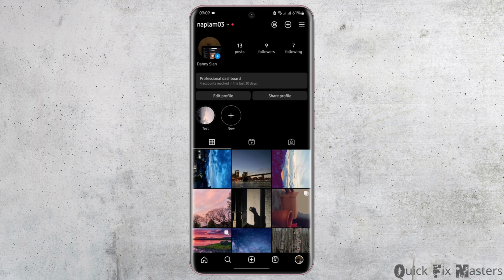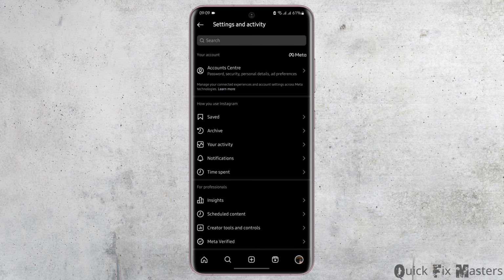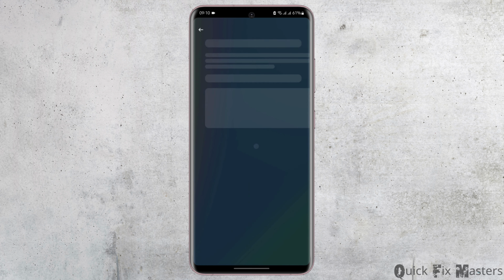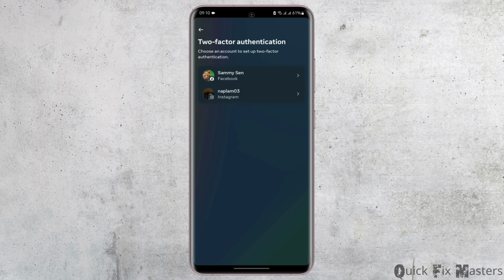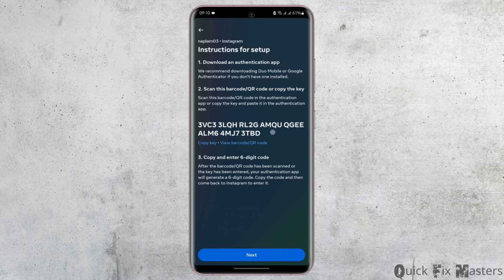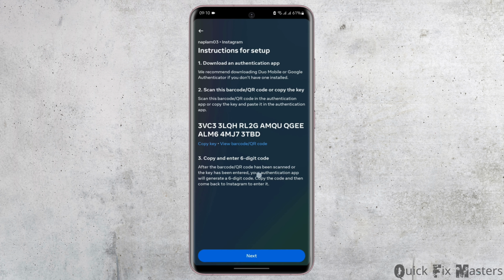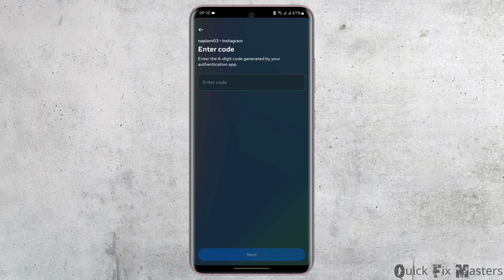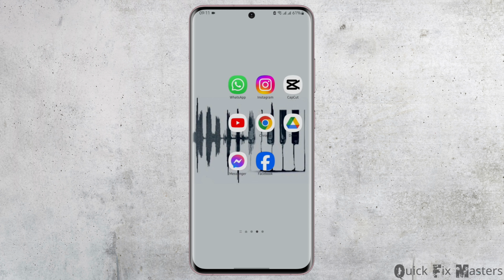How To Use Google Authenticator with Instagram - 2FA on Instagram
How to Use Google Authenticator with Instagram - 2FA on Instagram | Enhance Your Account Security

Interested in adding an extra layer of security to your Instagram account? This comprehensive guide provides step-by-step instructions on how to set up two-factor authentication (2FA) using Google Authenticator, ensuring your account remains protected from unauthorized access.

In this tutorial:
0:00 - Introduction
0:15 - How to Use Google Authenticator with Instagram - 2FA on Instagram | Enhance Your Account Security

Discover how to easily set up two-factor authentication (2FA) with Google Authenticator on your Instagram account with this detailed tutorial. From accessing security settings to scanning QR codes, this guide covers all the necessary steps to help you safeguard your account.

Protect your Instagram account from unauthorized access and enhance your security by following this comprehensive guide on how to use Google Authenticator for 2FA in 2024!